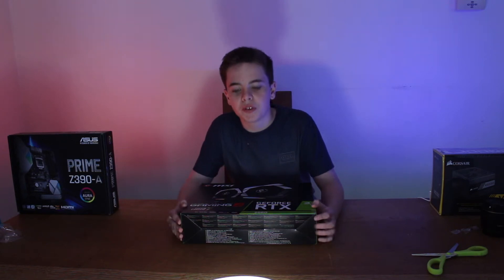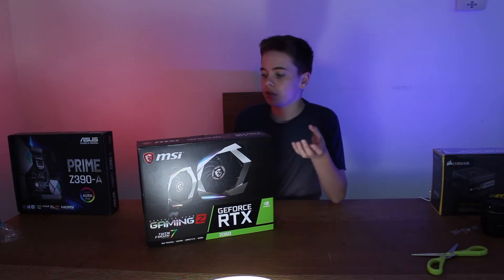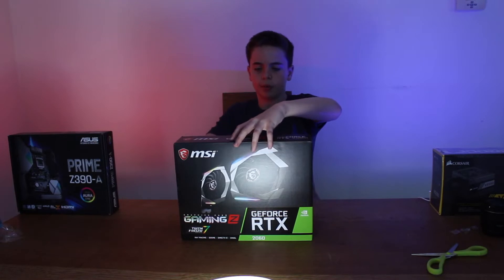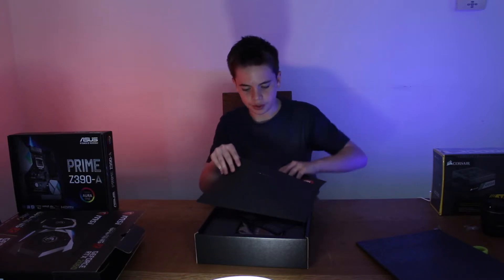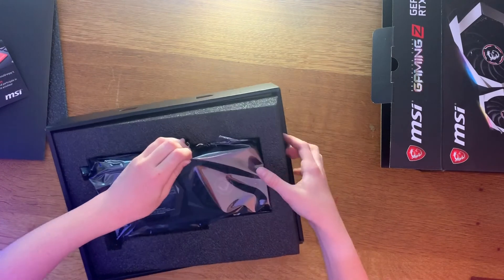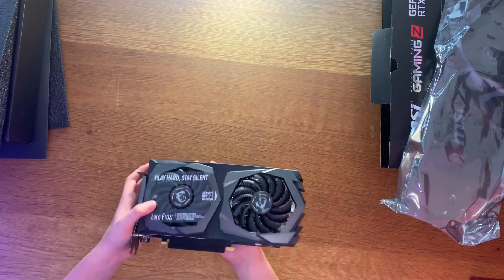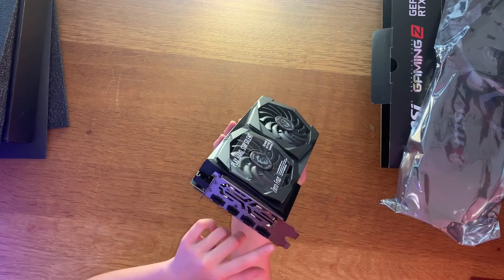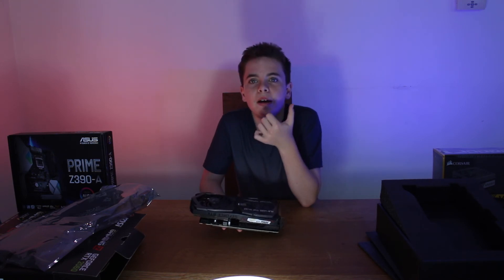GeForce RTX 2060 6GB UNBOXING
MSI RTX 2060

♦Make sure you look at the description before asking questions

► Equipment
♦Mouse: MX Master/ logitech g502
♦Keyboard: Ducky One 2 Mini
♦Mic: Blue Yeti Microphone

♦Graphics card: AMD Radeon R9 M395X 4096 MB
♦Processor: 4 GHz Intel Core i7
♦Memory: 16.00 GB Ram
►Recording, Editing Software and thumbnail making software
♦Camera: canon 700D
♦Recording/Streaming Software: Elgato (White Edition) / OBS
♦Editing Software: Final Cut Pro